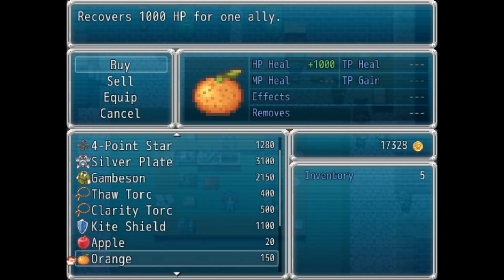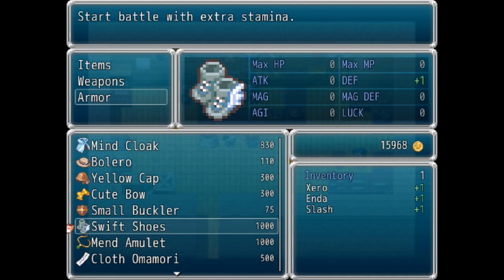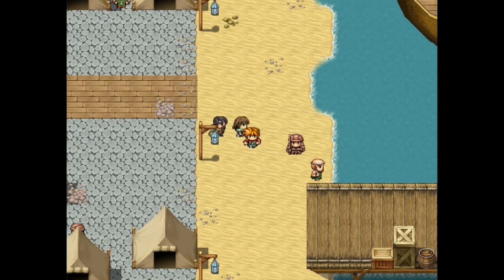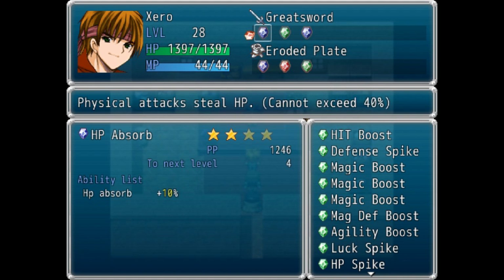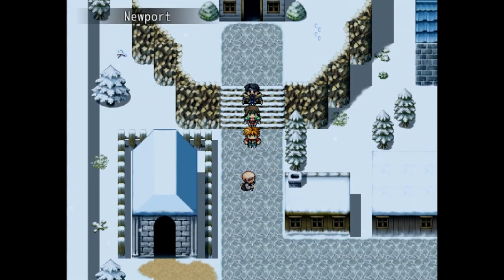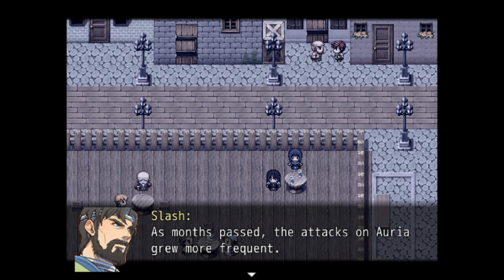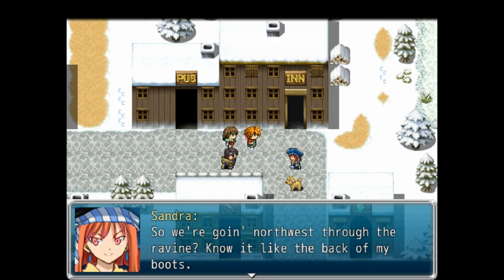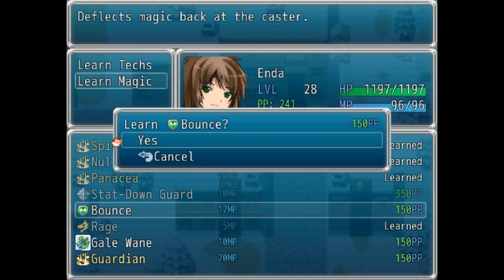Forever Home Part 39 | Slash back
This was made over the course of 13 years! The creator really worked hard on this game and I'm thrilled to experience it together.